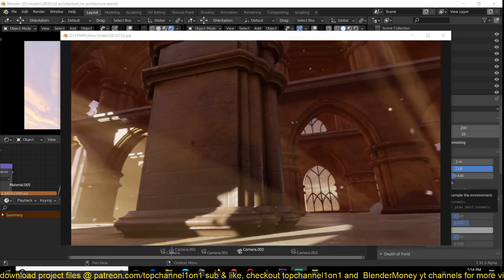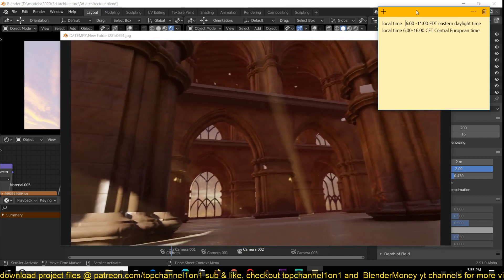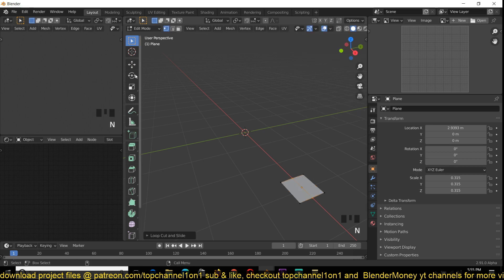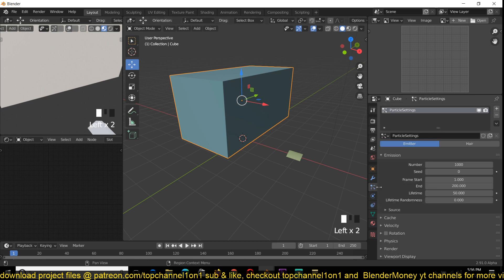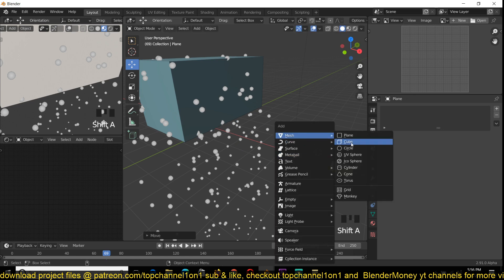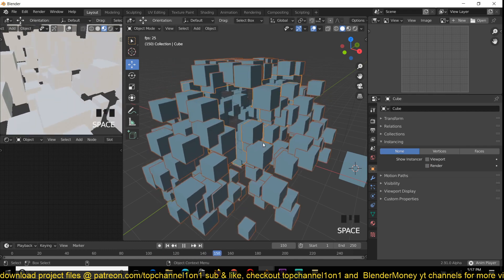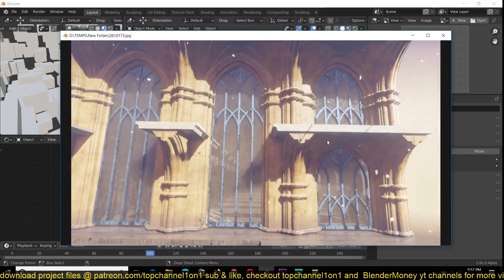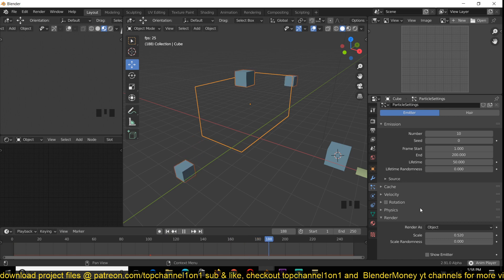how to animate dust particles in blender